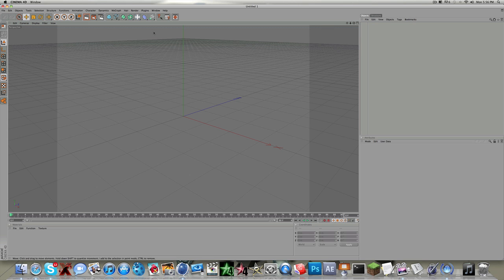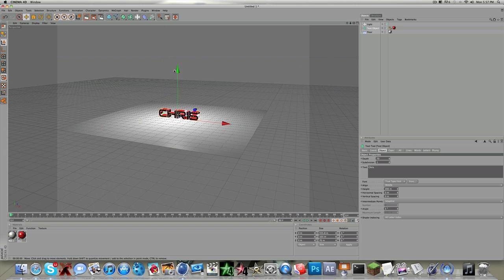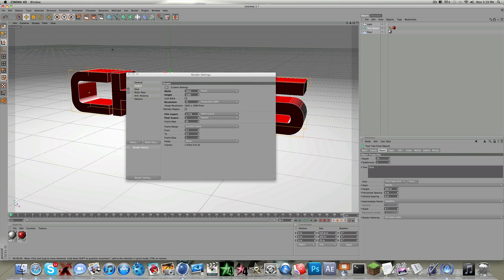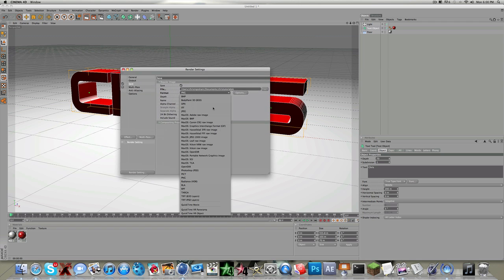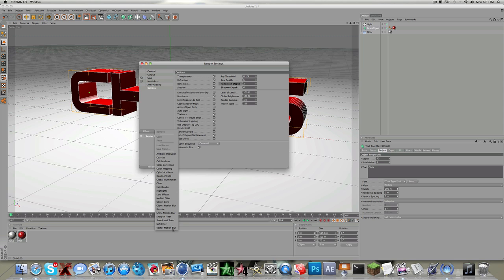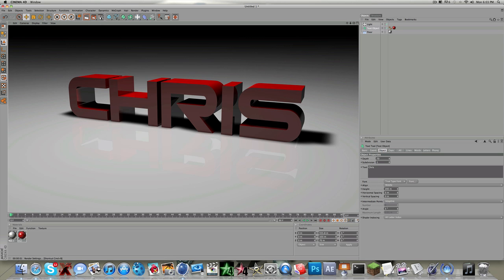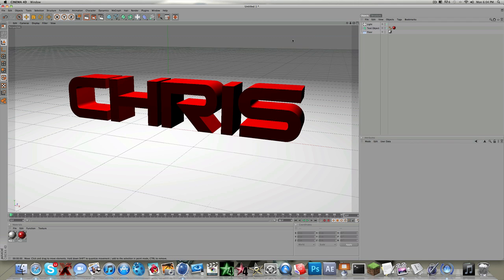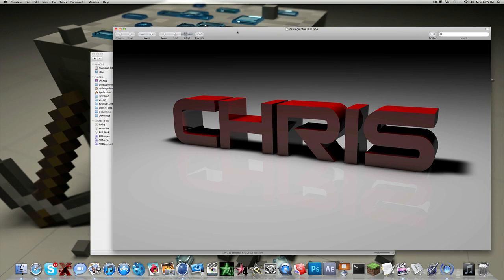Cinema 4D- Best Rendering Settings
Here i show you the best rendering settings for your cinmea 4d projects.